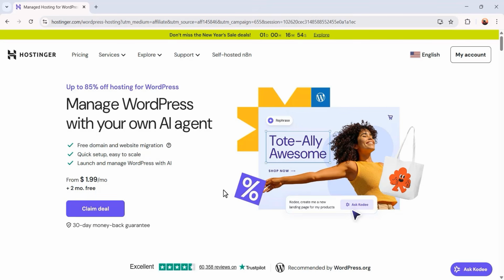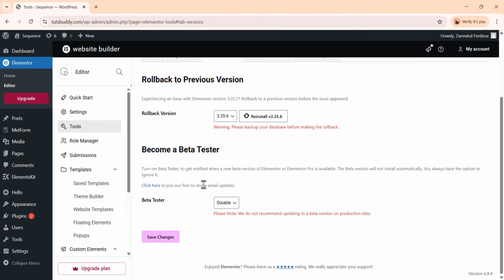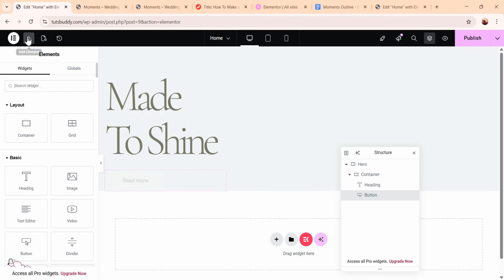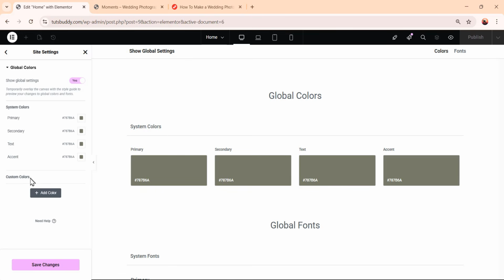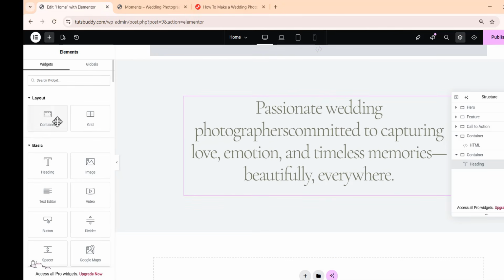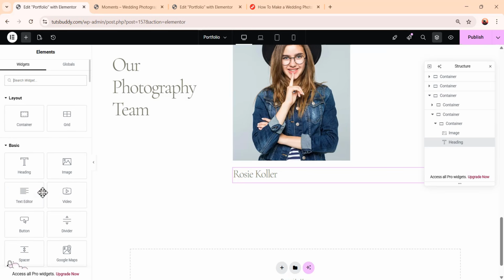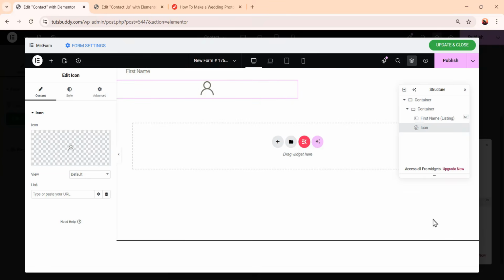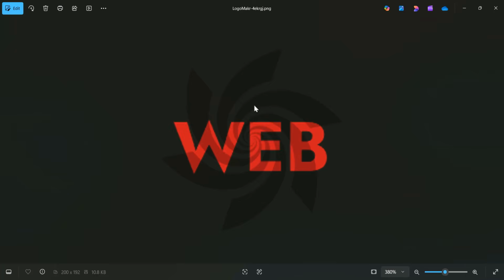WordPress & Elementor Tutorial 2026: Build a Wedding Photography Website!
Want to build a *premium wedding photography website* with *WordPress and Elementor* in *2026?* In this *step-by-step tutorial,* you will learn how to create a *modern,* *beginner-friendly,* and *fully responsive* wedding photography website from scratch using *free tools.*

This is not just a *WordPress website tutorial.* While building this real wedding photography website, you will also learn a *practical website skill* that you can use to create websites for photographers, freelancers, local businesses, agencies, service businesses, and many other niches.

In this video, we will go through the *complete process* step by step:
✔ Get a domain name and web hosting
✔ Install WordPress properly
✔ Set up Elementor
✔ Build a beautiful homepage
✔ Create a portfolio page and single portfolio details page
✔ Design the about page, pricing page, and contact page
✔ Add useful features like *WhatsApp chat*
✔ Make the website *clean,* *mobile responsive,* and *easy to edit later*

*Chapters you can expect in this tutorial:*
0:00:00 Overview
0:02:34 Get Your Domain & Webhosting (78% Off)
0:12:50 Install WordPress
0:14:32 WordPress Dashboard Settings
0:28:45 Elementor Fundamentals
0:40:59 Create Website Faster using KitPapa Templates
0:51:40 Create Landing Page Step by Step
3:06:17 Make the Navigation Menus
3:07:14 Create the Header & Footer
3:10:42 Review the Site
3:11:46 Make a Free Logo Online
3:14:27 Congratulations!! You Made It!!!

This tutorial is perfect for *beginners,* *freelancers,* *web designers,* and *photographers* who want a *professional website* without hiring a developer. The goal is not just to make something that looks good, but to build a website that *works in real life* and can be *updated easily anytime.*

By the end of this tutorial, you will have a *complete wedding photography website* and a *repeatable WordPress + Elementor workflow* that you can use again for future client projects.

Learn WordPress & Elementor Tutorial 2026: Build a Wedding Photography Website!